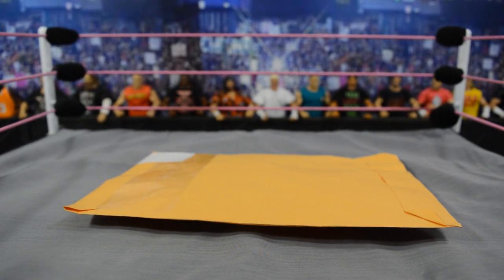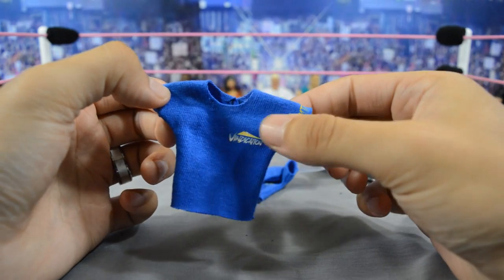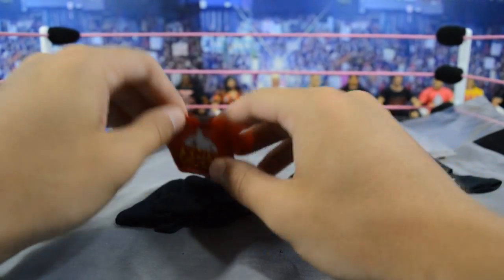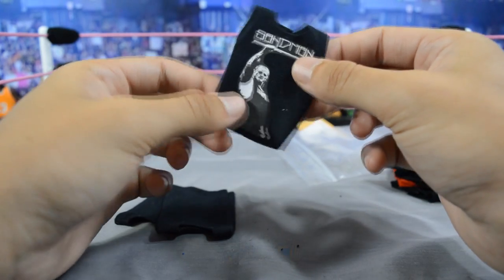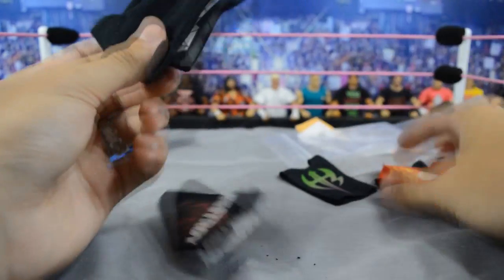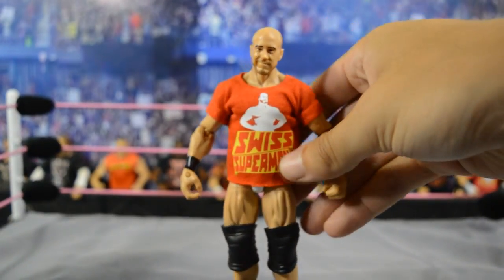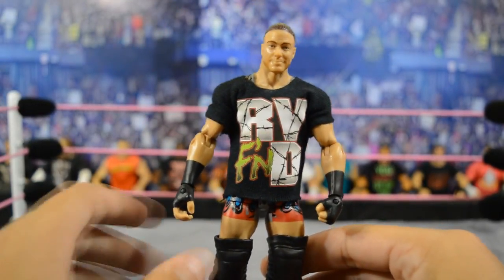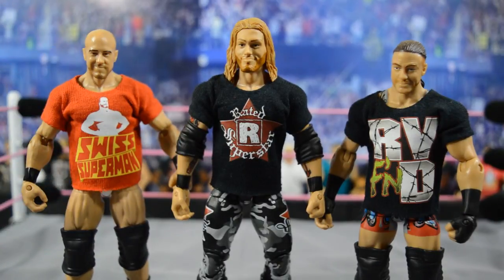Custom WWE Figure Clothing Haul!!!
In Today's video, I will be showing you guys my custom figure shirts I got for a few superstars in my pic fed! I plan on getting more made!